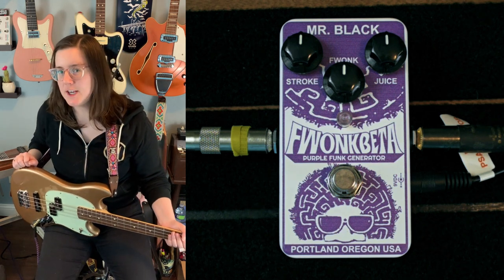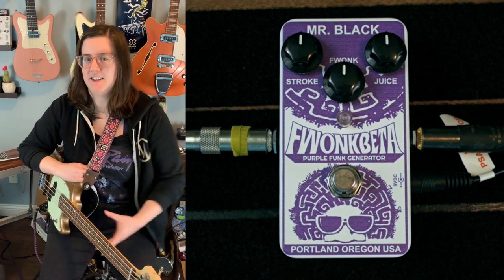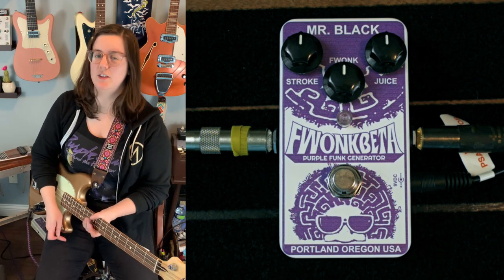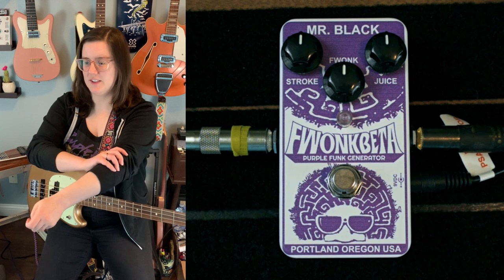Mr. Black Fwonkbeta Bass and Guitar Demo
Can't stop the funk! The Fownkbeta (or Fwonk Beta) is a "purple funk generator."

How could I NOT get one?

It's an envelope/low-pass filter unlike any I've ever played. The sensitivity knob has a bigger sweep than I've personally experienced, and it's just a WILD pedal. It's absolutely funky and can go from a more traditional filter to something with so much thump you knock photos off the wall.

However, as an envelope filter, you have to ensure that the volume on your guitar or bass is turned up. If you turn the volume down there, you're not going to hear the sounds you want.

Guitars are Tunatone Teeny Tuna and Fender Mustang Player Series Bass.
Amps are Strymon Iridium Round, B and Fender Rumble Studio 40